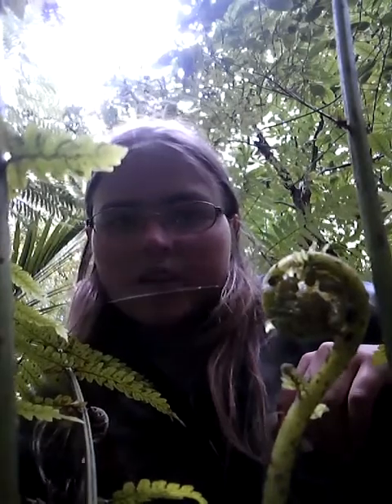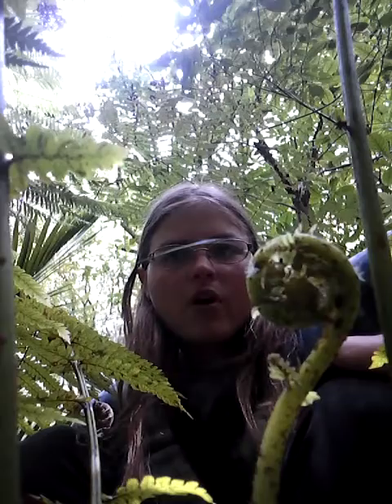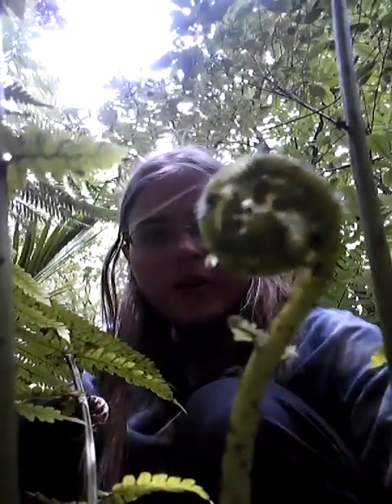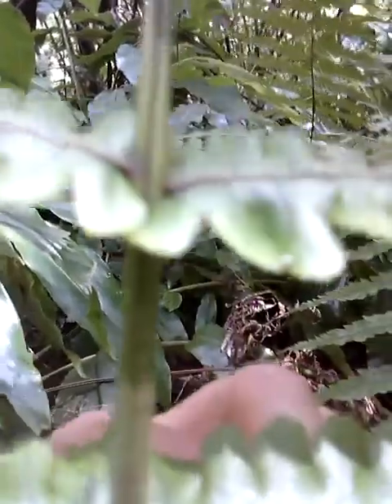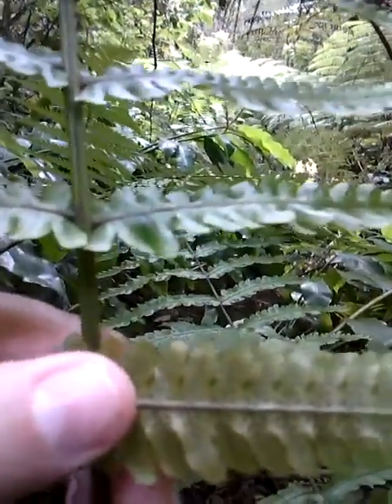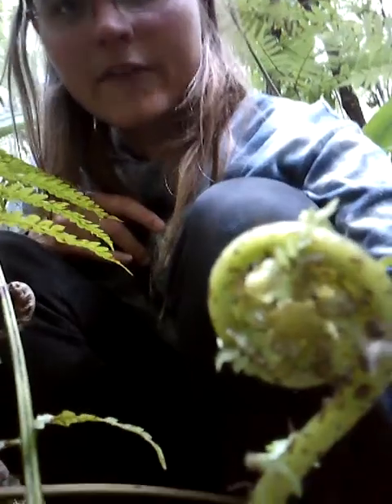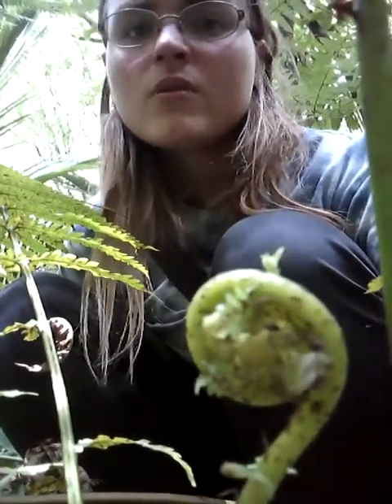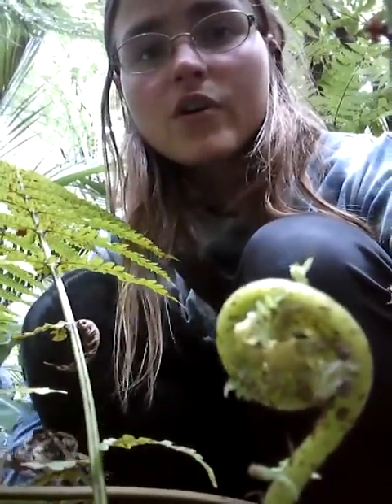NZ edible plants: Gully Fern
A bit about the New Zealand edible gully fern or Pākau. Turn up the sound as the cicadas are pretty loud in this vid!